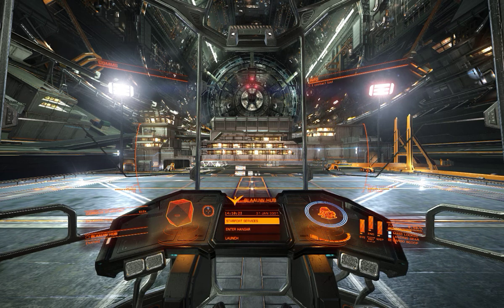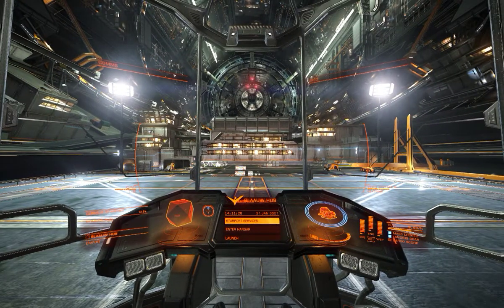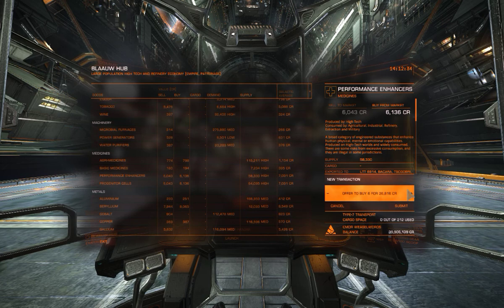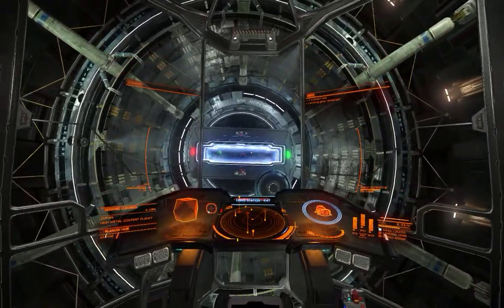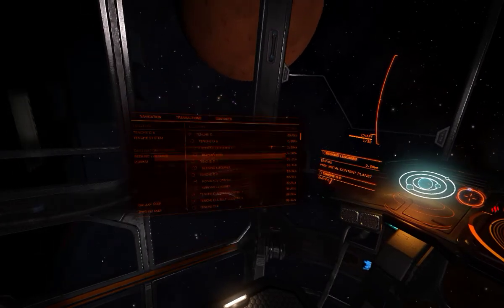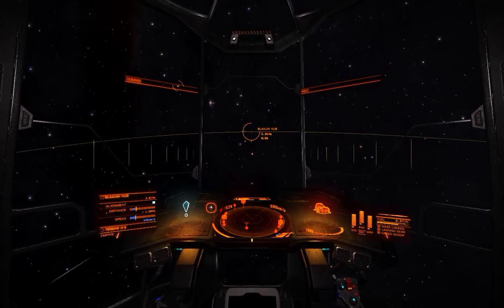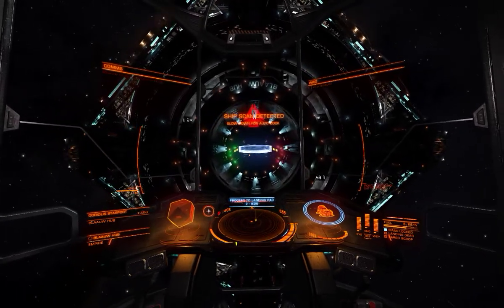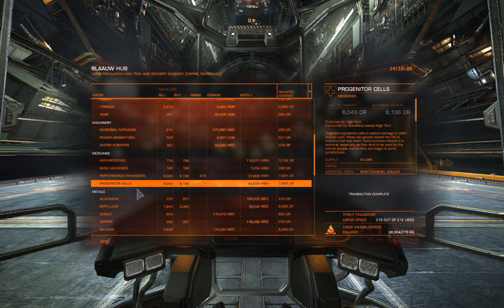Elite Dangerous - Tutorial #3 - Seeking Luxuries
An introduction and tutorial on Elite Dangerous, this episode we trade with 'Seeking Luxuries' traders. This counts as smuggling in your stats so be warned it will influence your reputation with a star system.

A big thank you to ROFLCOPTORGAMING for all his help you can catch his cool stream